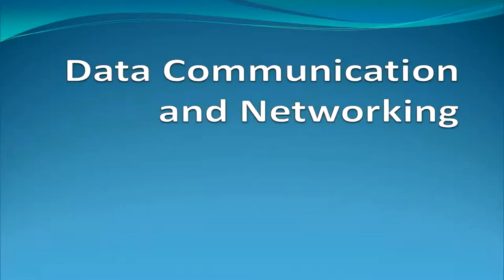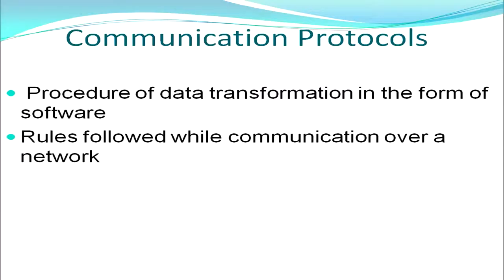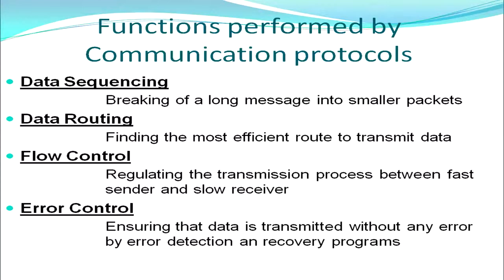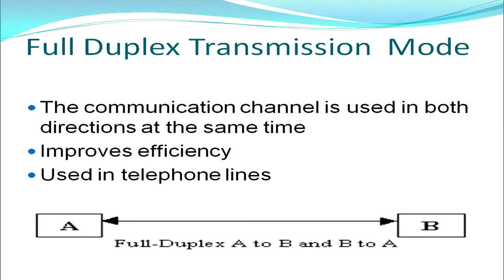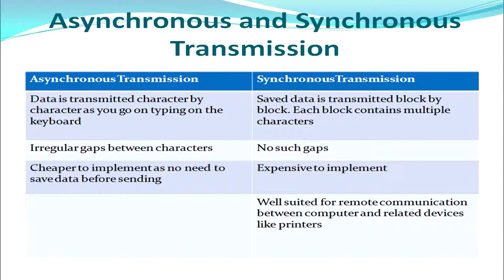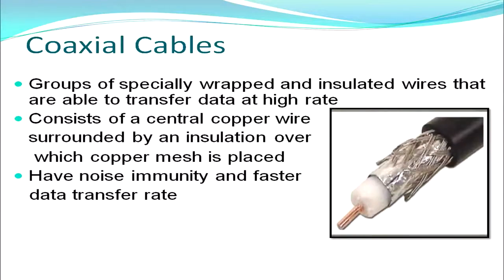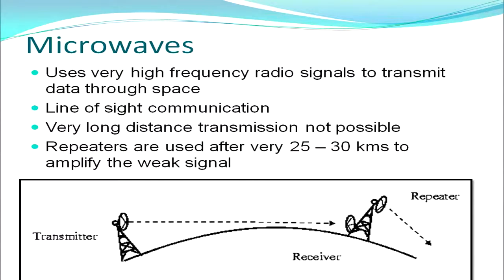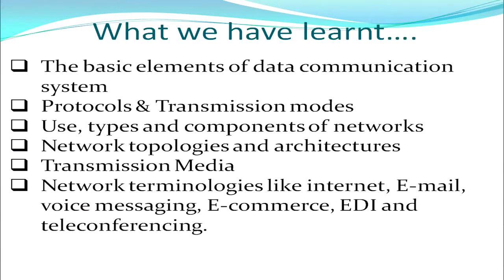5 Data Communication and Networking Sr. Secondary 330